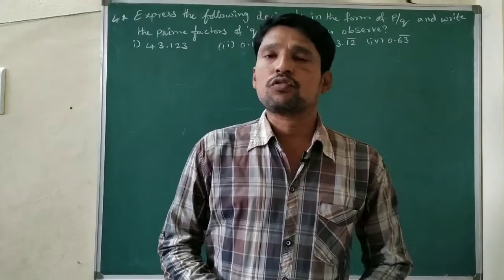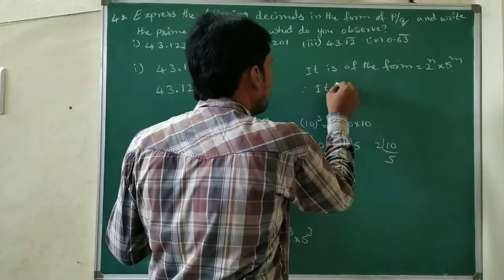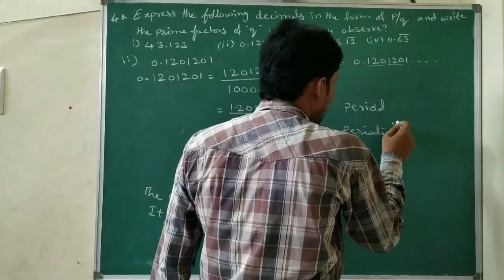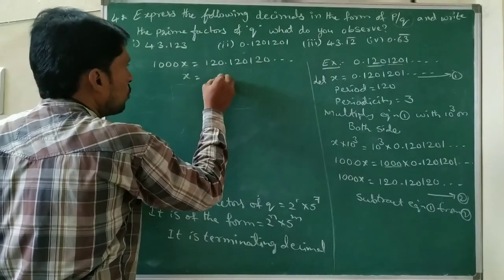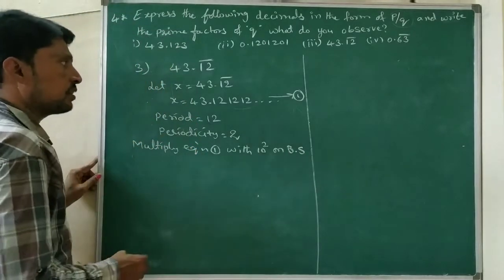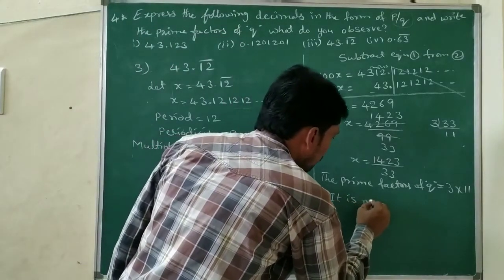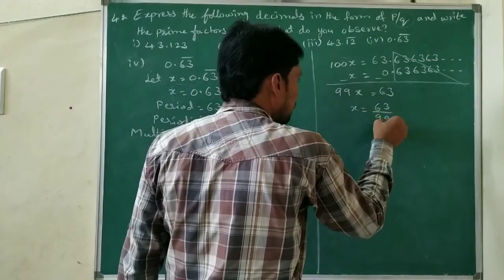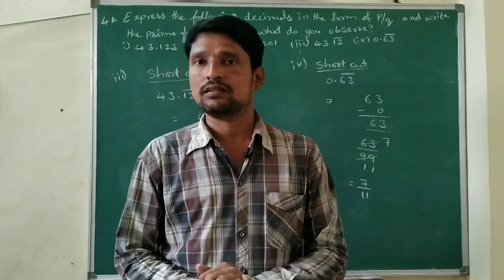22.. REAL NUMBERS // CHAPTER-1// ||EXERCISE -1.3|| QUESTION-4|| //TS and AP// CLASS-10 MATHS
digits
 numbers
Natural numbers
 Whole numbers
integer
Rational numbers
Irrational numbers
Real numbers
even numbers
odd numbers
prime numbers
Twin prime numbers
composite numbers
co-prime numbers

exercise-1.3
Question No4

Express the following decimals in the form of
p/q , and write the prime factors of q, what do you observe
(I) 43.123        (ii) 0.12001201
(iii)  43.12bar     (iv) 0.63bar